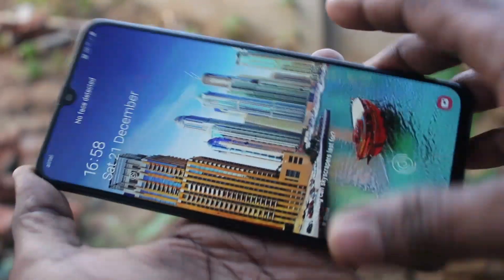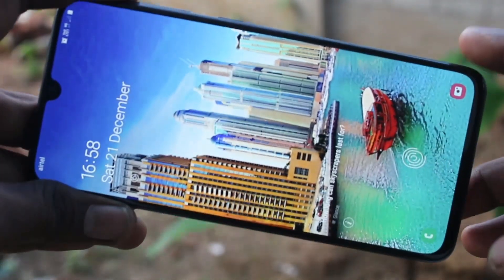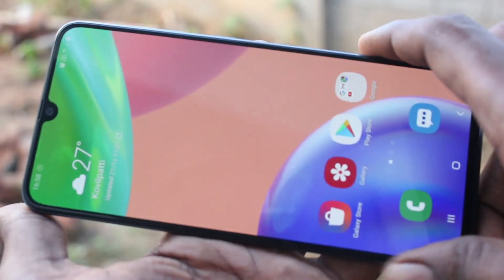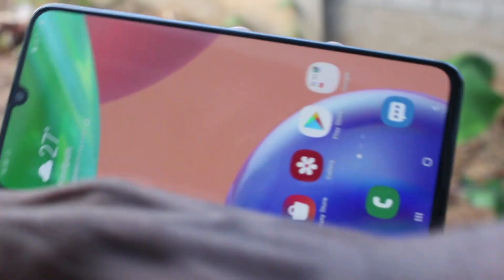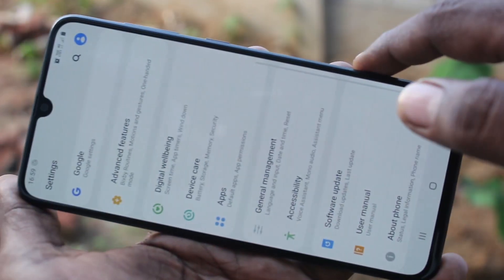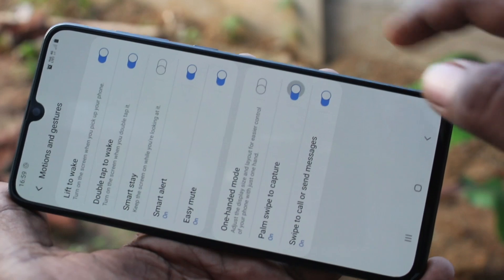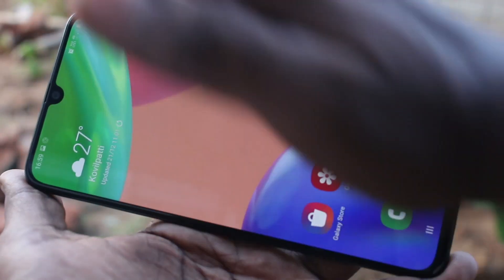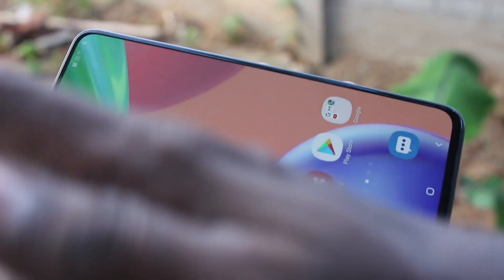How to enable palm swipe method of screenshot in Samsung Galaxy A70s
Samsung Galaxy A70s palm swipe method of screenshot enable settings: Learn here how to enable palm swipe method of screenshot in Samsung Galaxy A70s smartphone